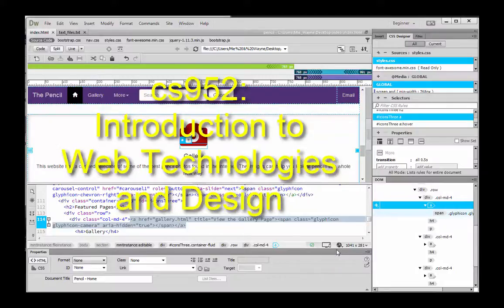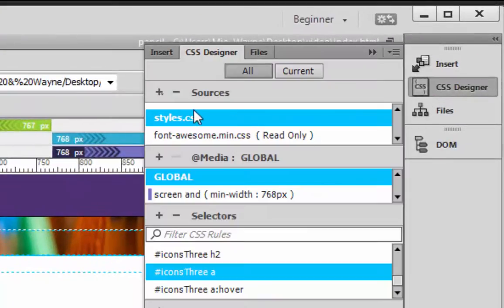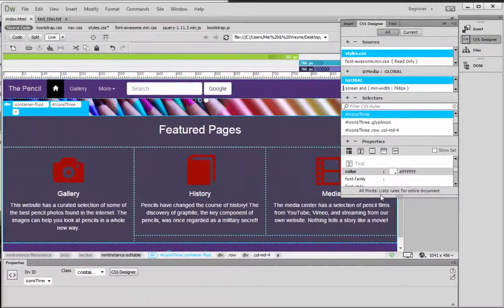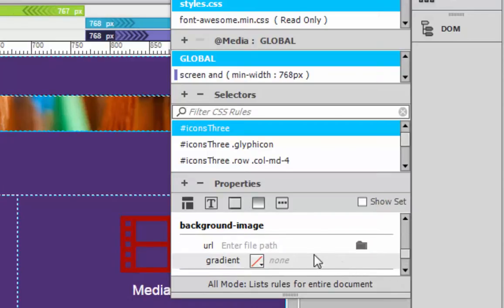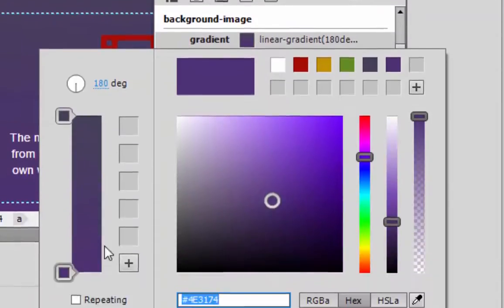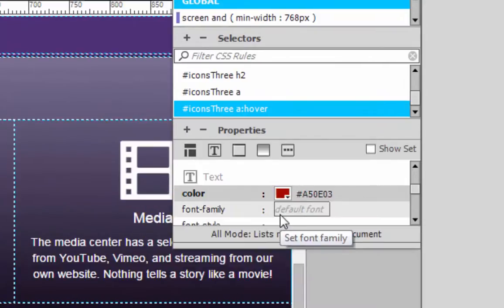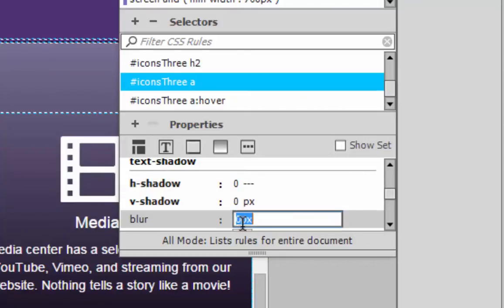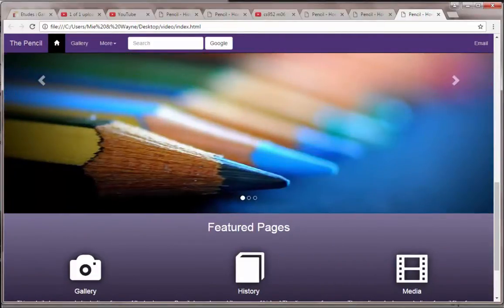cs952 m07 06 Introduction to Web Technologies and Design